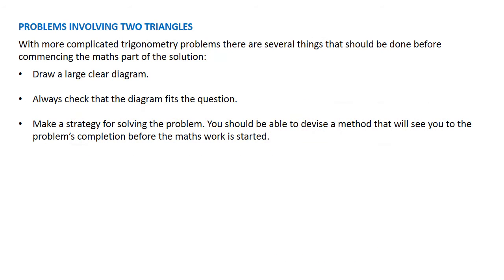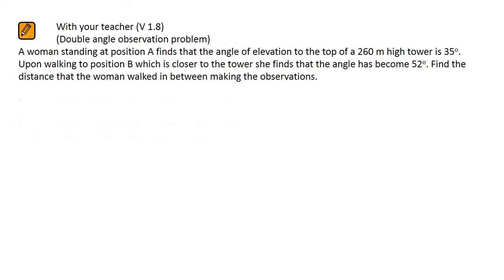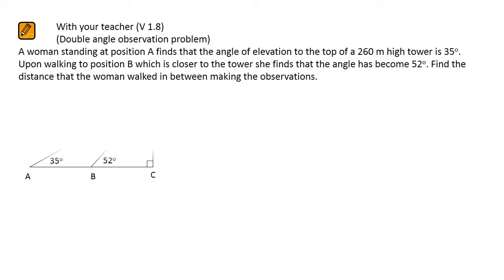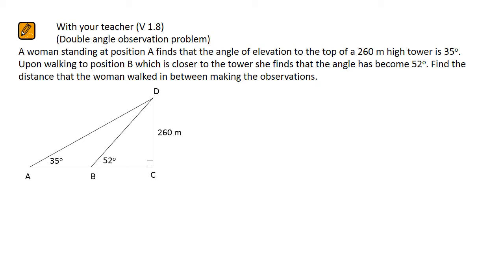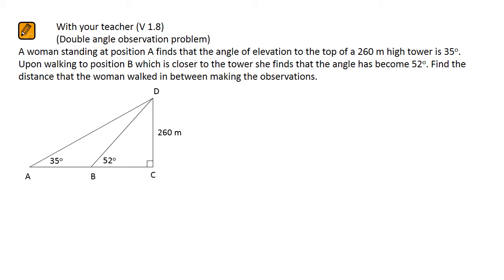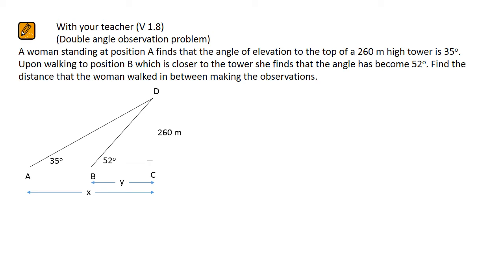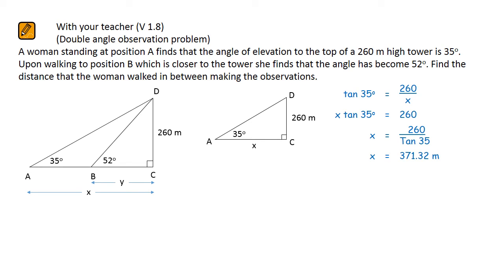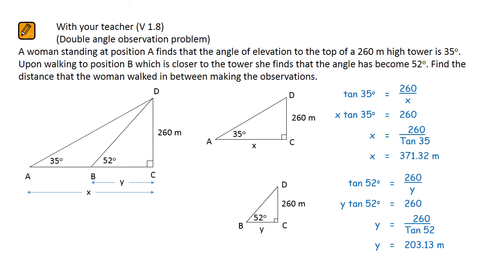TRIG V1.8 (2 triangle problems (double angle))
John Short explains how to solve double angle (2-triangle) problems.

Example from John Short's Compendium of General Maths: Trigonometry